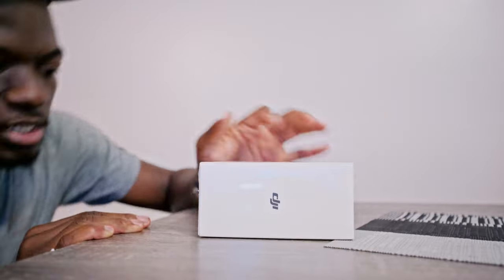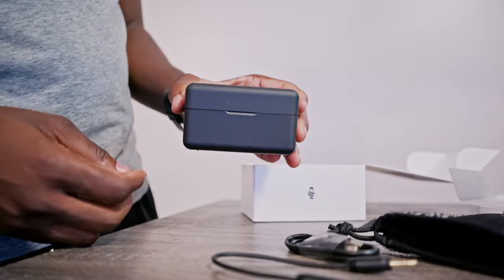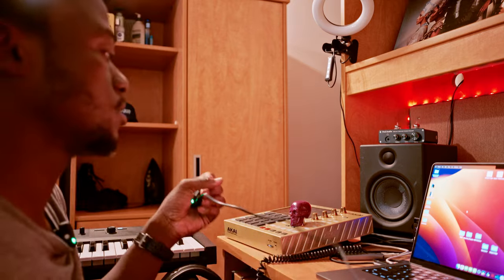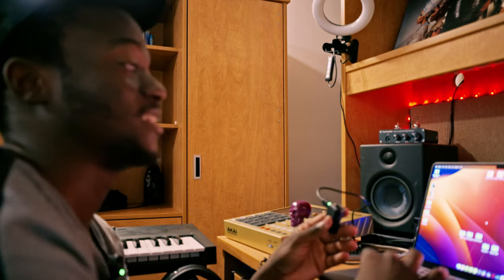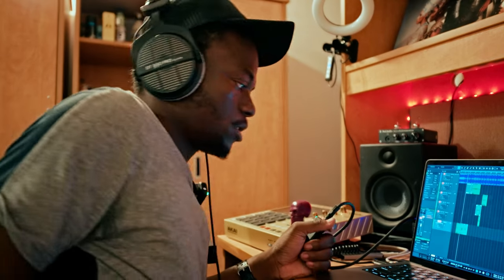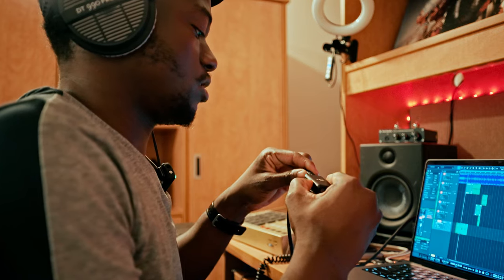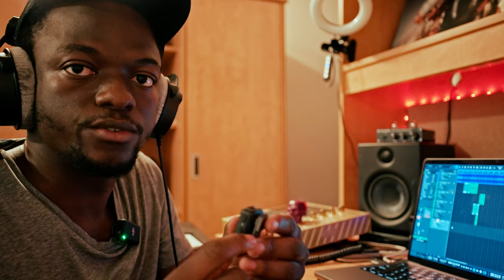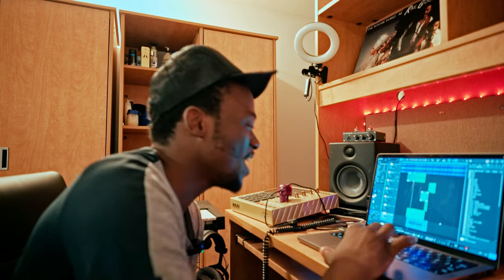How Good is the DJI MIC !??? | Producer Review !!!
FREE DOWNLOADS ARE FOR AUDITIONING / DEMO OR NON PROFIT  PURPOSES ONLY, PURCHASE A LICENSE TO USE THIS INSTRUMENTAL COMMERCIALLY.
FREE DOWNLOADS SHOULD NOT BE UPLOADED TO SPOTIFY, ITUNES OR ANY CONTENT MONETIZATION PLATFORM.